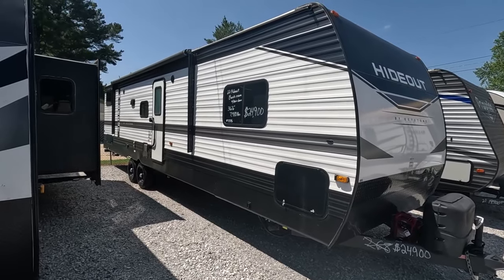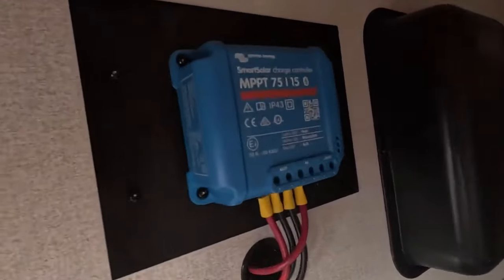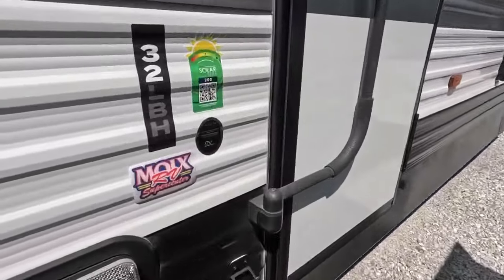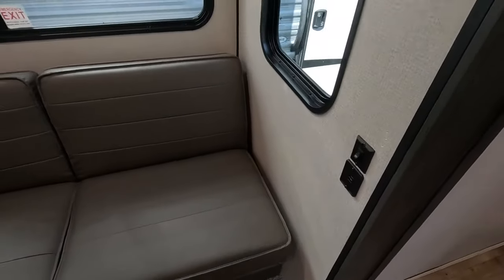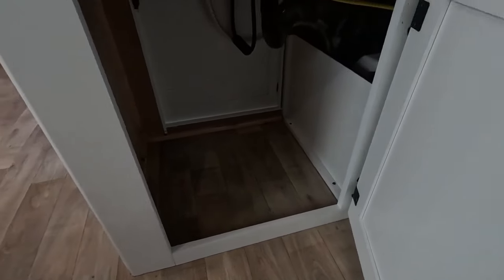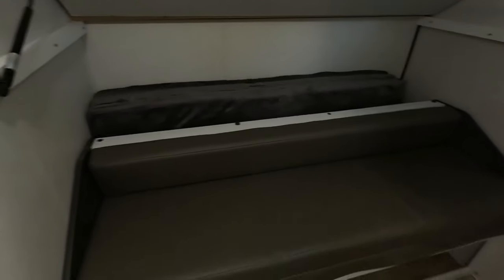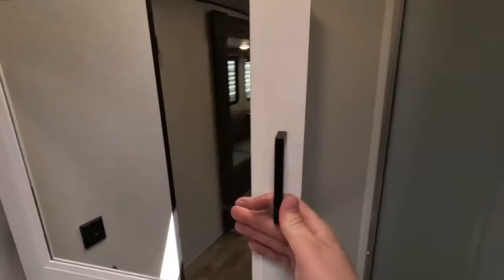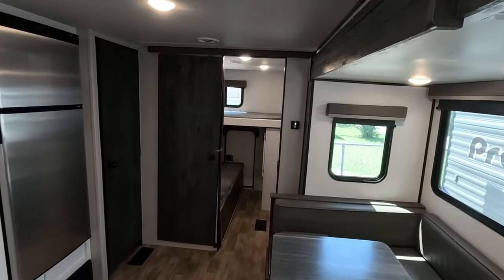2022 HIDEOUT ----THIS ONE HAS A FIREPLACE AND PRIVATE BUNKHOUSE! $24,900